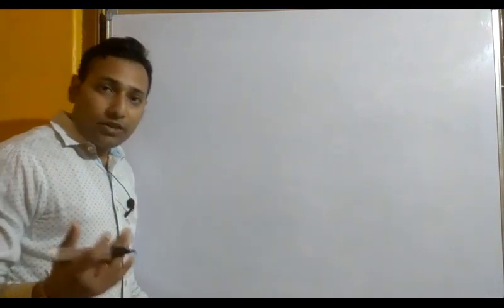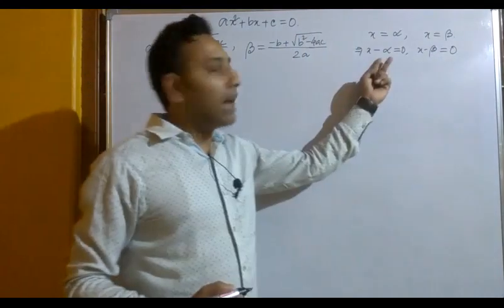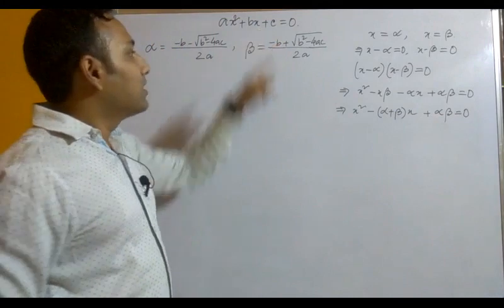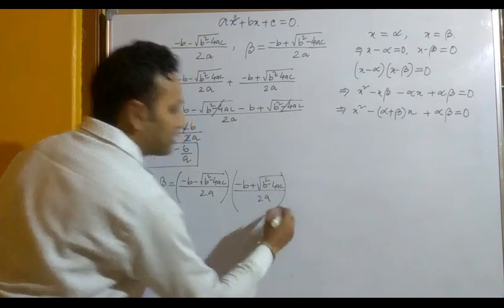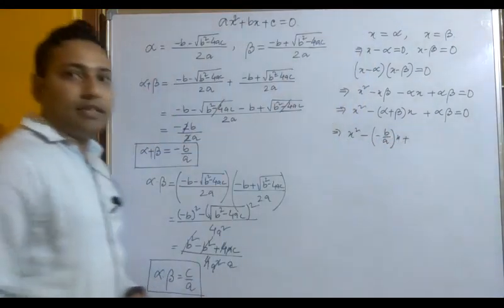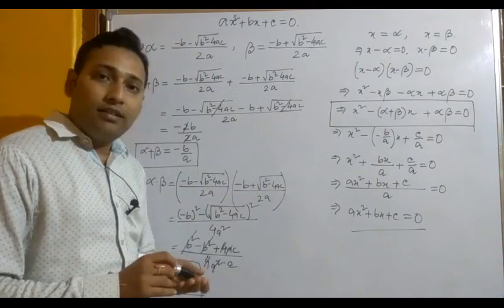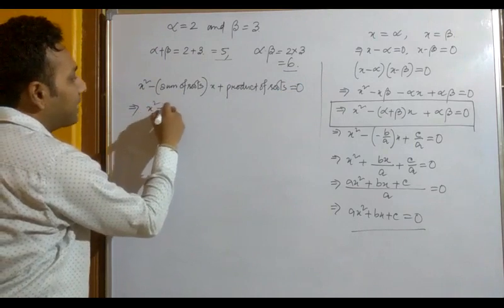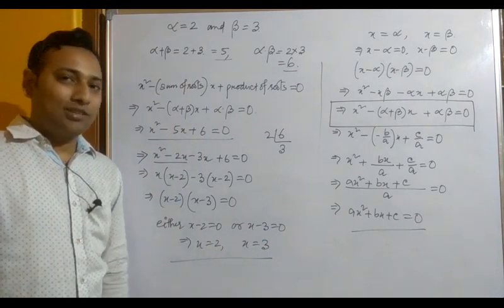QUADRATIC EQUATIONS Part 4.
NCERT CLASS X MATHEMATICS.